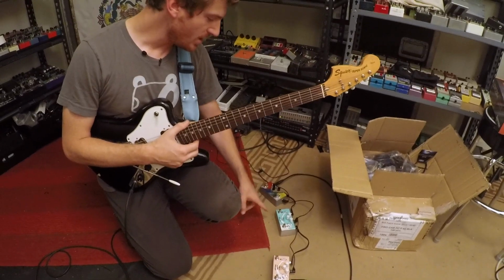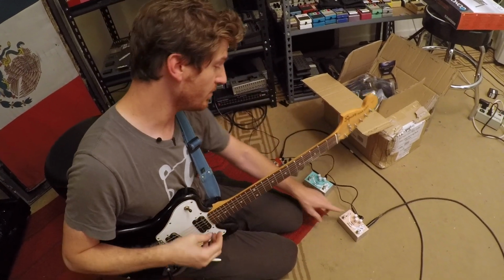Pedals And Effects: Super Soda Meiser by Devi Ever FX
Today Nick and Juan demonstrate the Super Soda Meiser, a unique fuzz pedal spawned from the collaboration of the creative minds of Nick Reinhart and the crew at Devi Ever. Nick details the pedal, in addition to explaining the history of the collaboration that has its beginnings with Ben Hinz from Dwarfcraft Devices!

This video was shot by Juan Alderete, and Nick Reinhart and edited by Scott Ward for Vato Negro Productions.